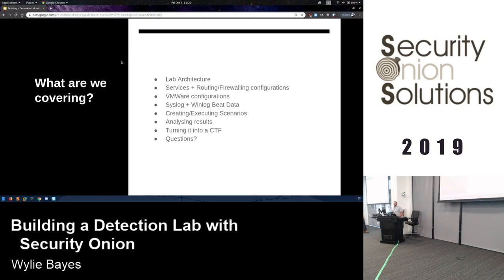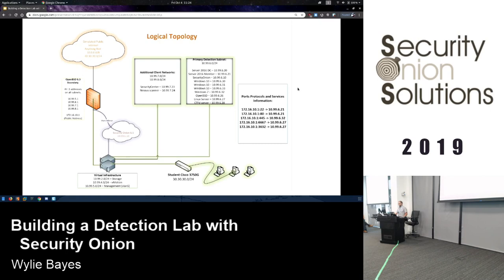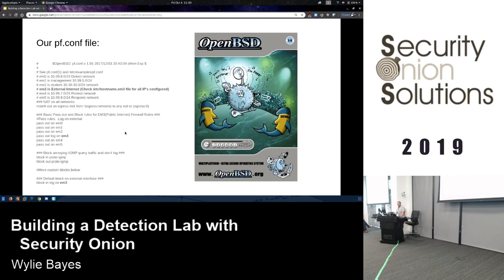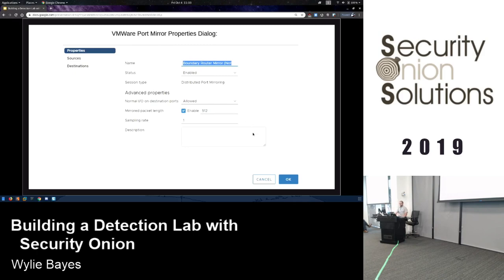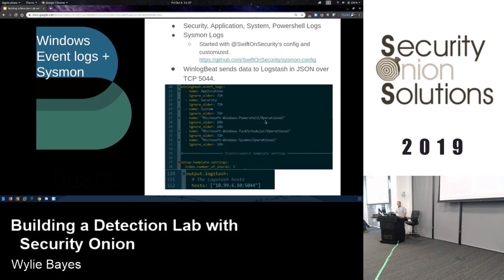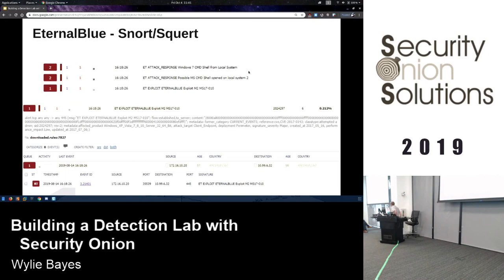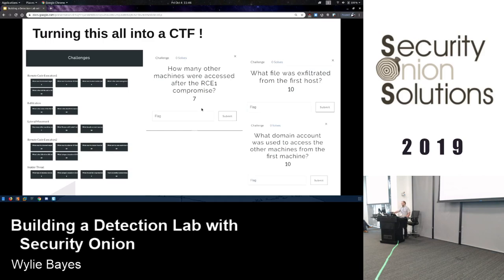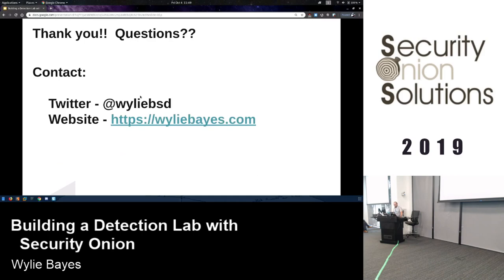Security Onion Conference 2019: Building a Detection Lab with SecurityOnion by Wylie Bayes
Security Onion Conference 2019
Wylie Bayes
Building a Detection Lab with SecurityOnion